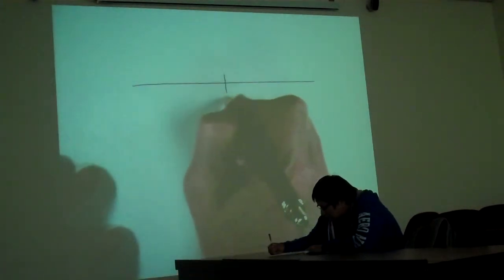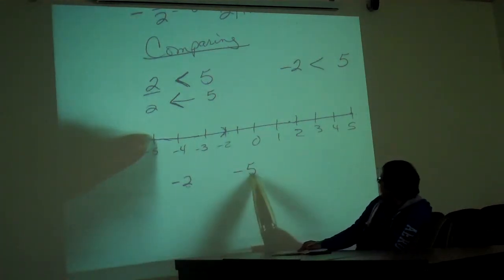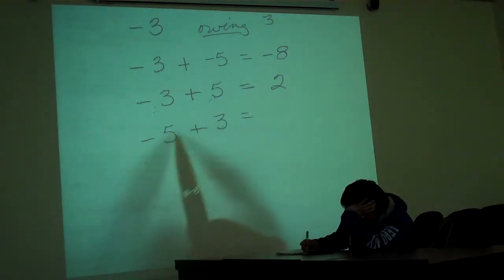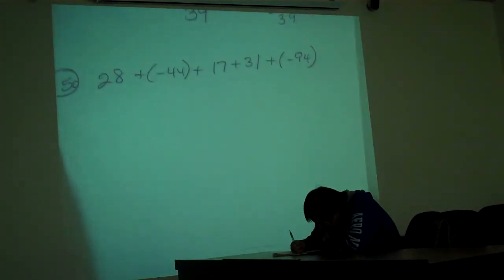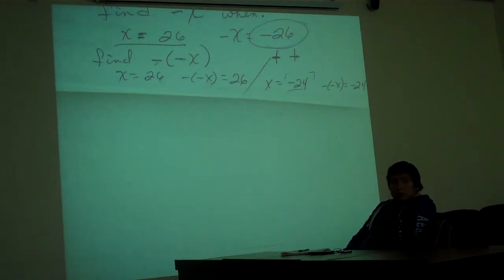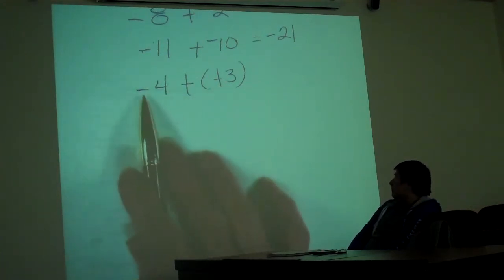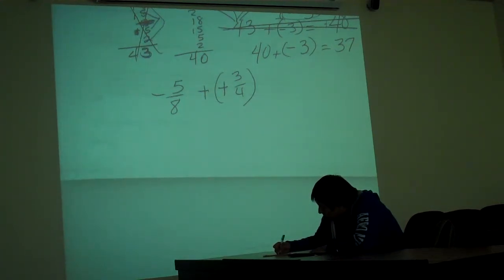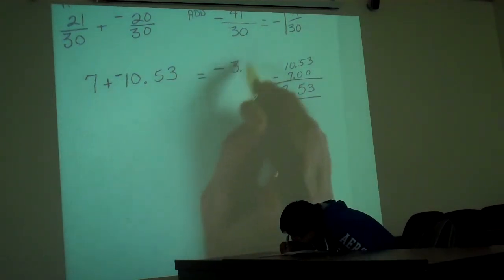CCDM 103 10 1 10 3